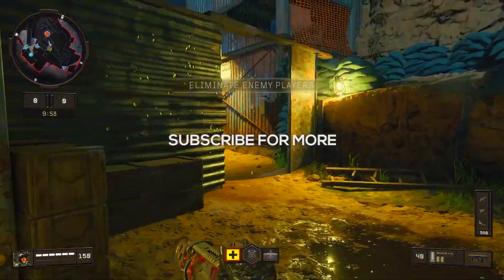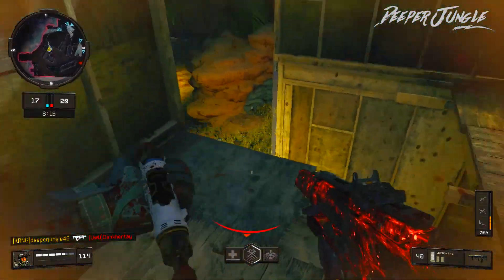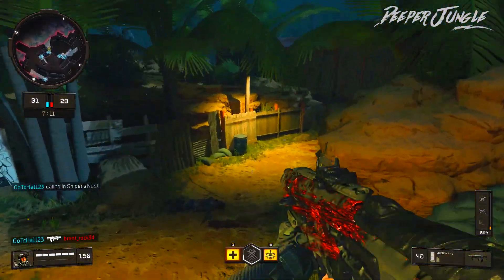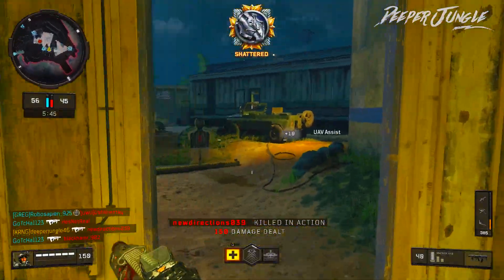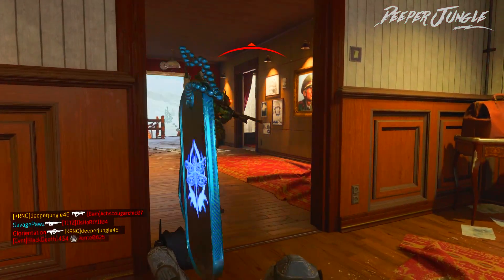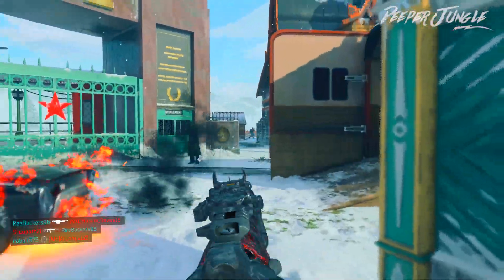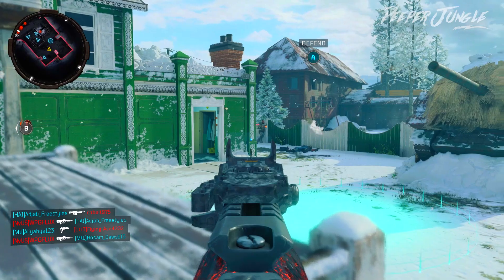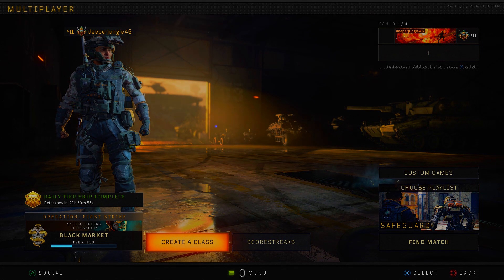The Maddox Is Insane After Update 1.07! 😱 - Maddox Best Class After Nerf | EP.671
Hello everyone and welcome to today's video!  In this one I will be doing a best class setup for the Maddox RFB assault rifle after update 1.07 in Black Ops 4.  Enjoy!

-Deeper Jungle

TITLE OF VIDEO
TITLE OF VIDEO
TITLE OF VIDEO